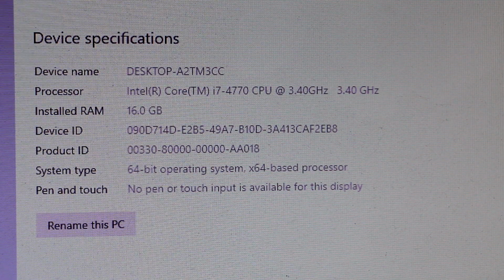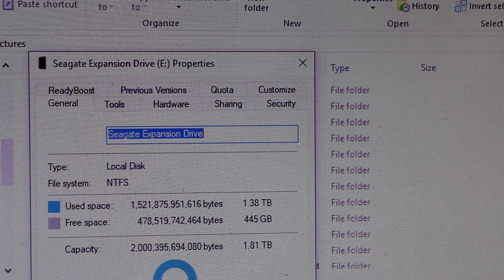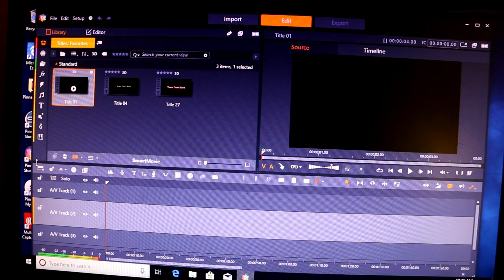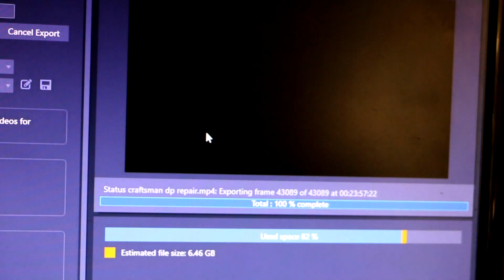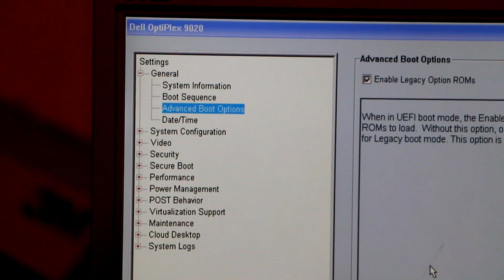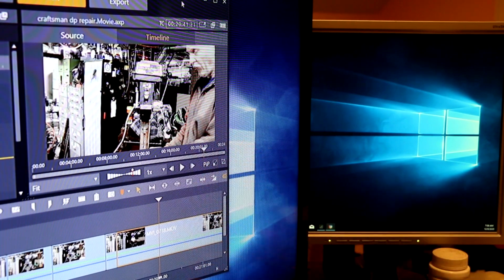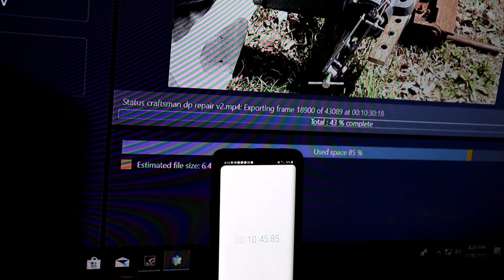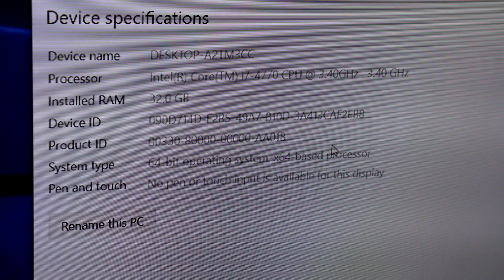Desktop Computer upgrade FAIL!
I added some Ram and upgraded my video card in the hopes of improving performance of my PC I use for editing these videos. Sadly the before and after tests confirm that these upgrades were a waste of time and money.